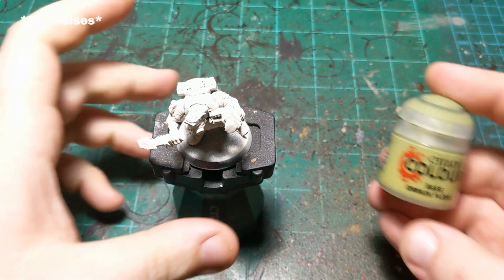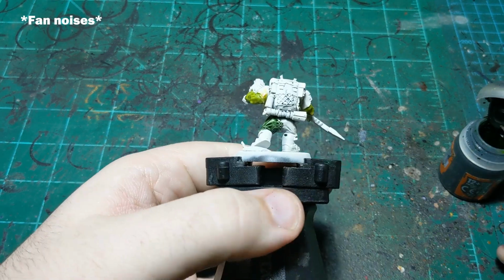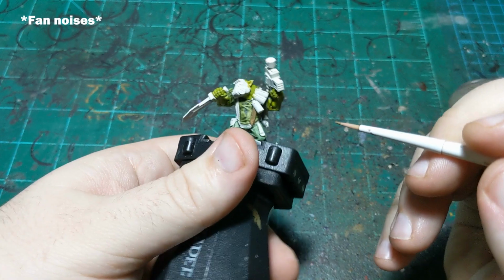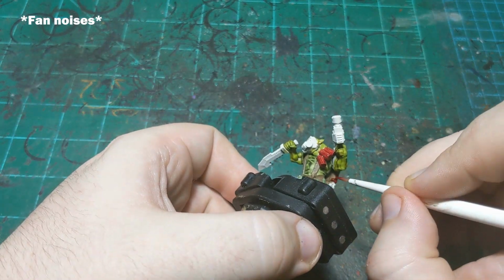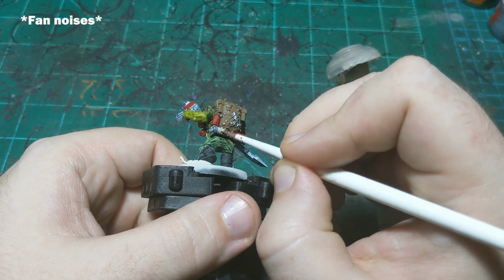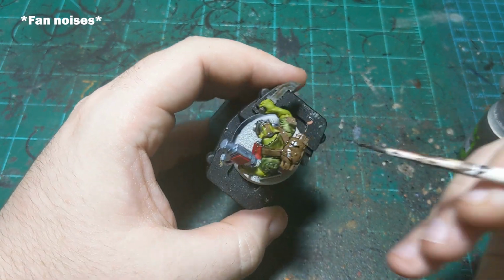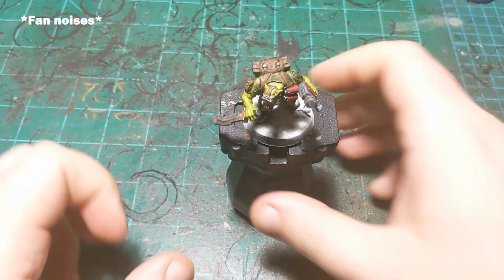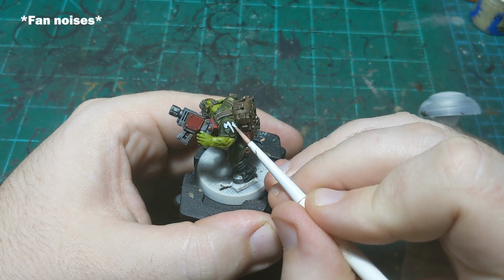Kill Team Octarius Ork Kommando: A Painting Tutorial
In this episode I show you a quick and easy way to paint the new Ork Kommandos. Enjoy!